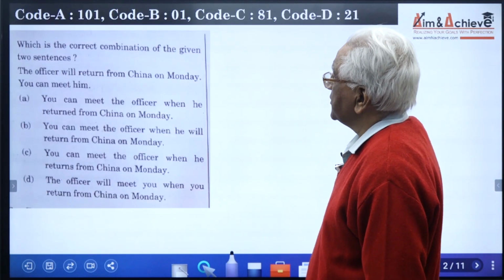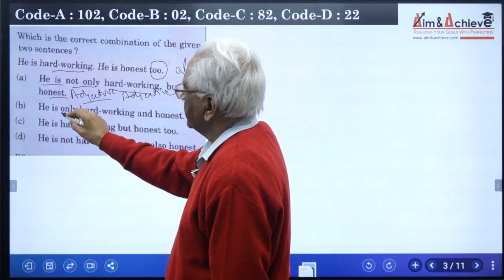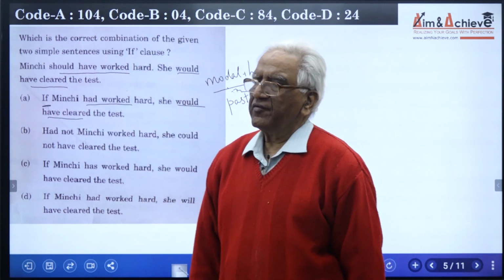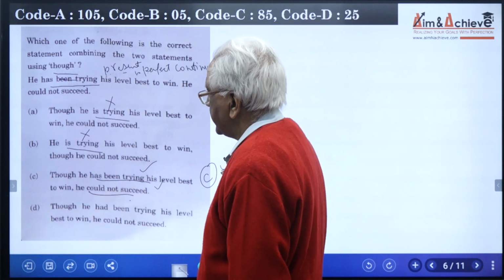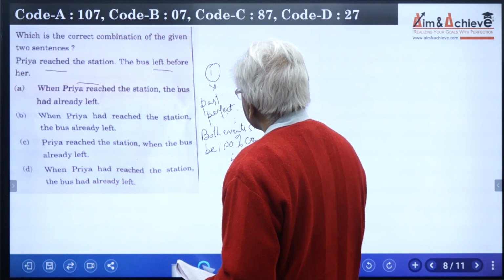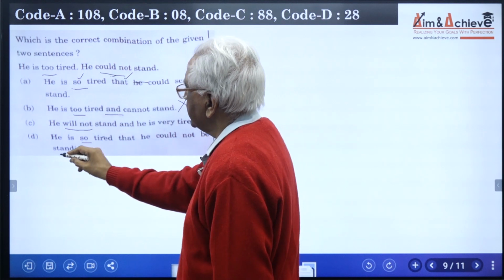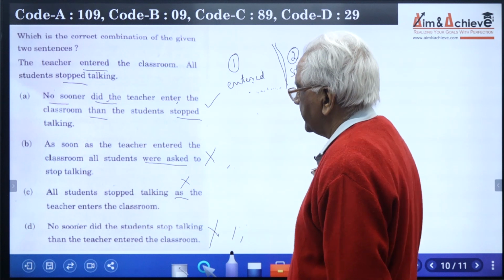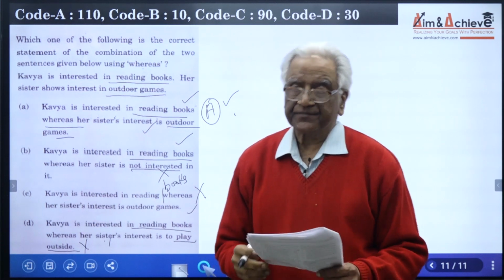CDS 1 2020 || Solution of English Paper with Explanation || Transformation Of Sentences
In this video, Tyagi sir discussed the answers of CDS 1 2020 English Question paper.

Candidates who have given this exam can match their answers.

This video will also be beneficial to those students who are preparing to take part in future CDS. Exams.

The English question paper included the following sections.
Idiom Phrases
Fill in the Blanks
Reported Speech
Spotting the Errors.
Ordering of Sentences
Synonyms
Antonyms
Reading Comprehension
Cloze test
CDS 1 2020 English paper solution with explanation of Transformation Of Sentences section
That was held on 2nd february 2020 conducted by UPSC

CDS_2020 AimnAchieve Best_Defence_Coaching_In _Delhi
विद्यार्थियों के हित को देखते हुए Aim & Achieve के यूट्यूब चैनल पर प्रतिदिन प्रतियोगी परीक्षाओं के लिए महत्वपूर्ण विषयों, टॉपिक्स एवं नये–नये पहलूओं पर लाइव कक्षाएँ चल रही हैं और आगे भी चलती रहेगी। Aim & Achieve का लक्ष्य है आपकी उम्मीदों पर खरा उतरना। अब ऐसा प्रतीत हो रहा हैं कि Aim & Achieve क्लासेज का यूट्यूब चैनल आपकी प्रतियोगी परीक्षाओं की तैयारी का एक विश्वसनीय स्त्रोत बन चुका हैं। हमारा प्रयास रहेगा कि सभी प्रतियोगी परीक्षाओं के लिए Aim & Achieve का यूट्यूब चैनल मील का पत्थर साबित हो तो जुडे रहिए Aim & Achieve के साथ एवं सीखते रहिए।

Aim & Achieve is a premium coaching in delhi provides you the best guidance & training for every competitive exam. We believe in affordable and quality education for all and our expert teachers work hard relentlessly to make it possible. Join us to get best results in your exam.